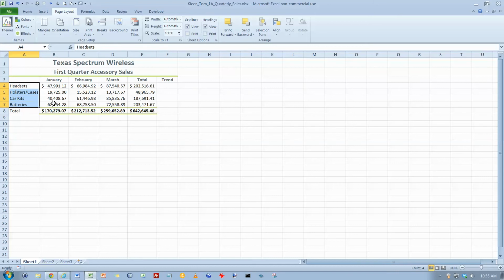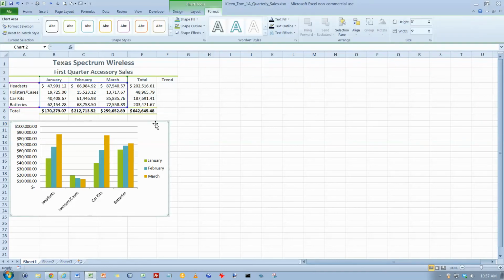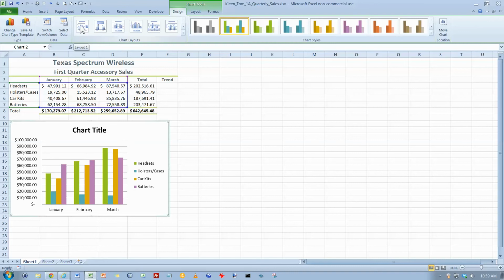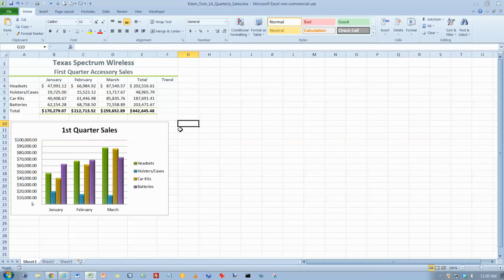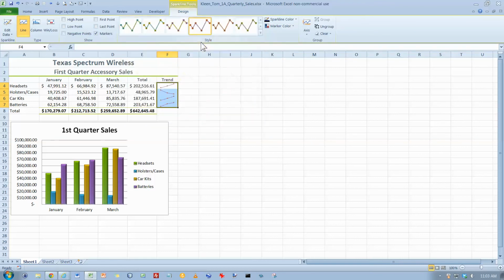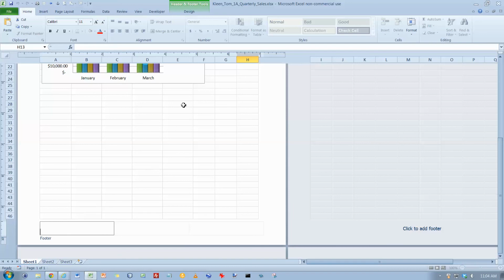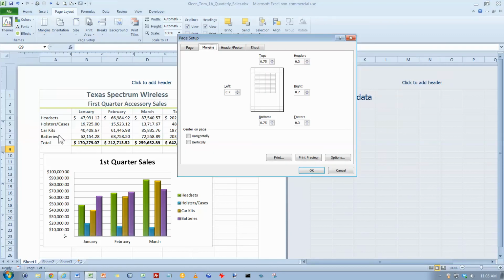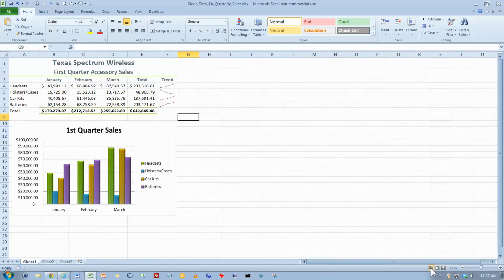Go! Excel 2010, Project 1A, Part 3 of 4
This leads the viewer through Project 1A in the Excel section of the Go! Office 2010 textbook.